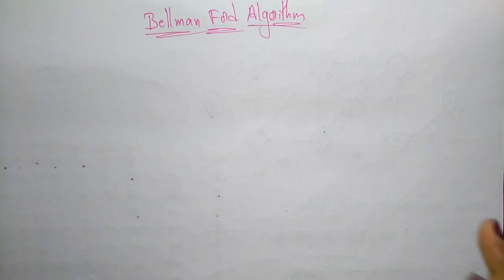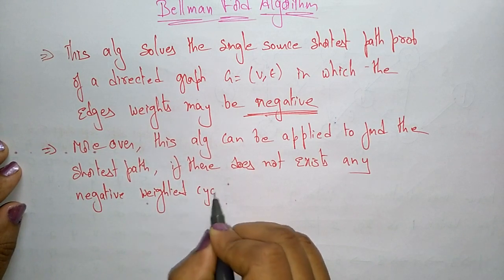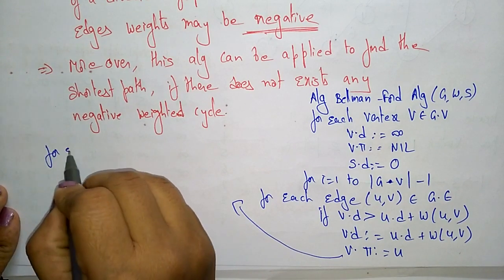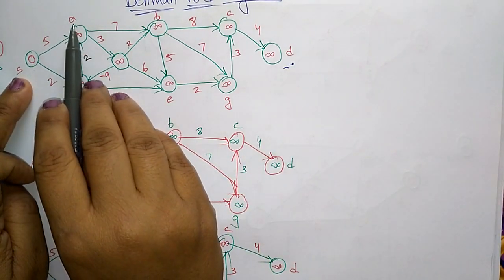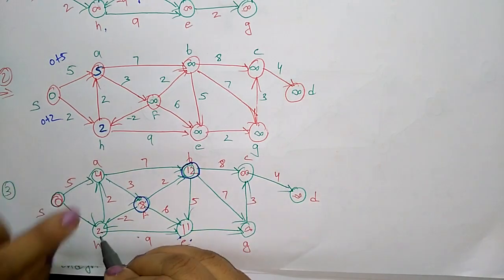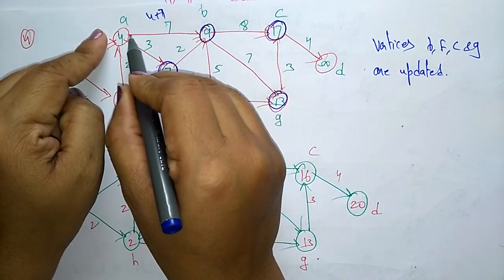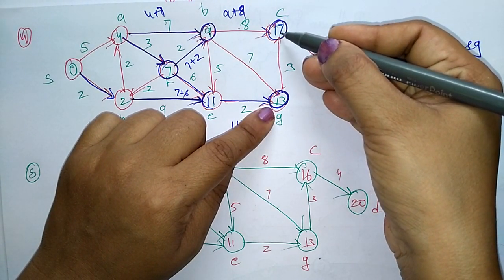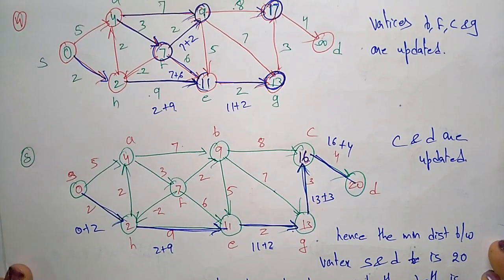Shortest Path Problem (Bellman Ford Algorithm) in Computer Science | Design & Analysis of Algorithm